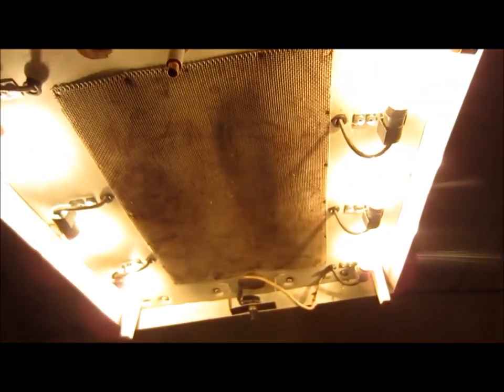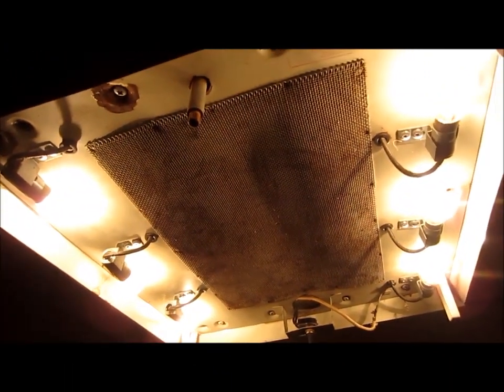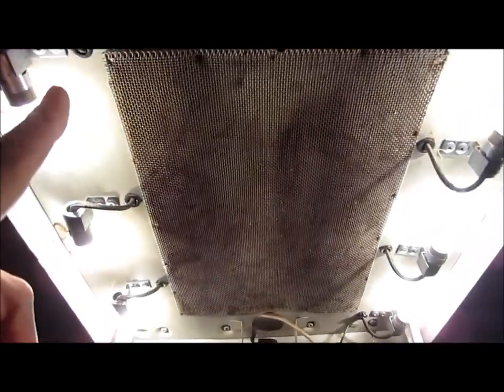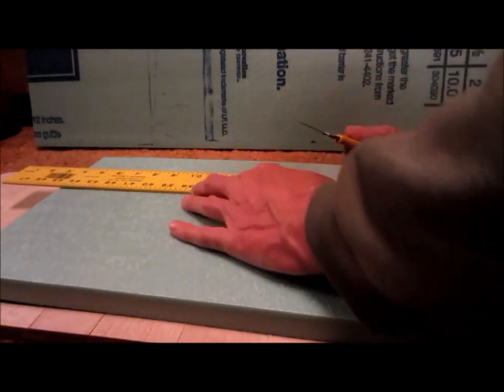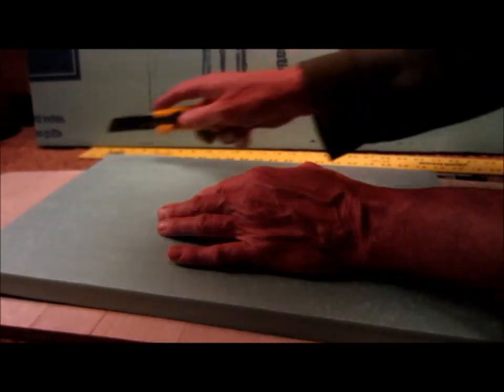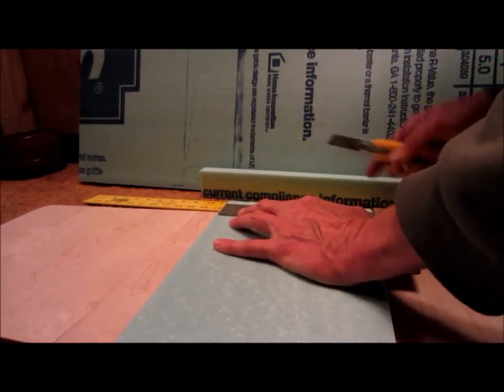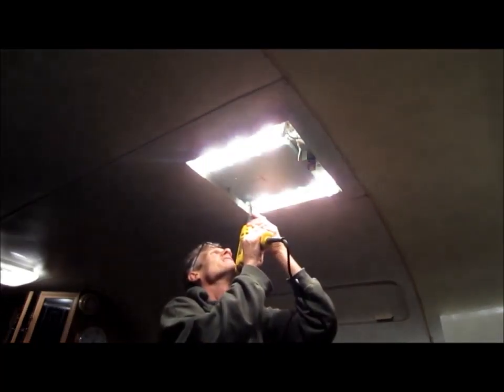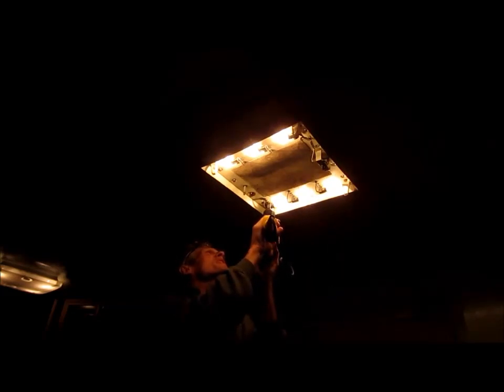Airstream Vent Insulation. Winterizing Your RV!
Learn how to install Airstream vent insulation for winterizing your RV in cold weather.  In the winter time you will LOSE all your heat if you don't insulate your RV.  This video will show you how to insulate your Airstream vents using foam board.  This might work in your motorhome, trailer, 5th wheel, coach or other rig too.  DIY insulation for Airstream trailers and other recreational vehicles!